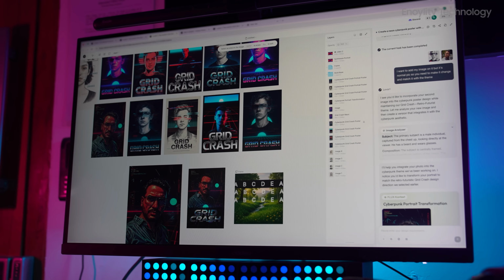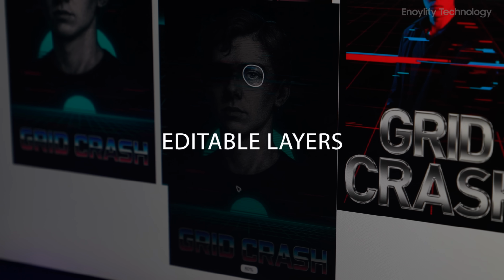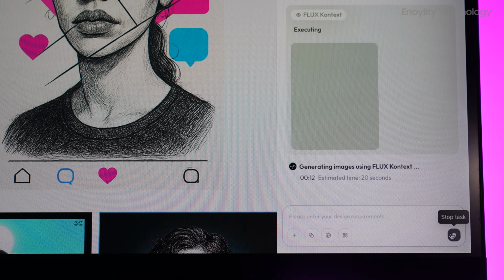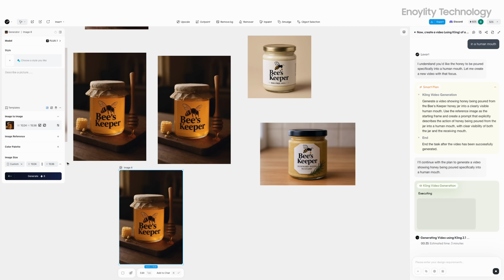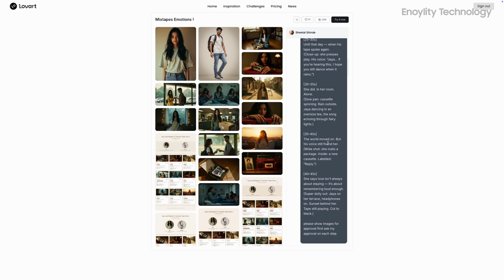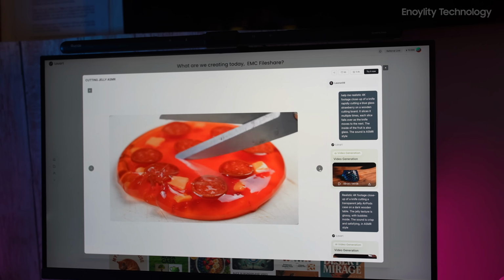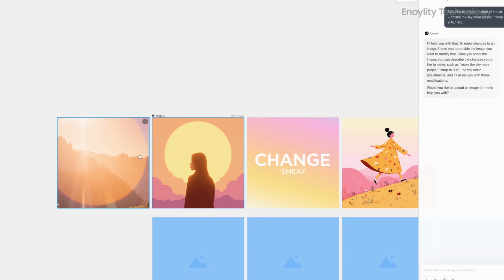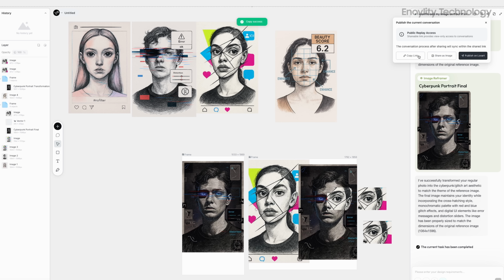Lovart AI – The Future of Art Creation Is Here!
► Bring your vision to life with Enoylity Studio's premier video editing, 3D animation, and VFX services. to start your creative journey today!

Lovart AI Art Generator Review!

Step into a new era of creativity with Lovart AI, the cutting-edge platform that turns your ideas into breathtaking visual art with just a few prompts. Whether you're a designer, content creator, or simply exploring your imagination, Lovart helps bring every vision to life in seconds. Unleash the power of AI and see what’s possible when art meets technology!

► Video Created and Produced by Enoylity Media Creations LLC Team.